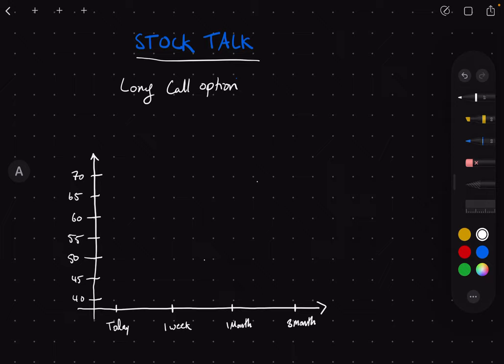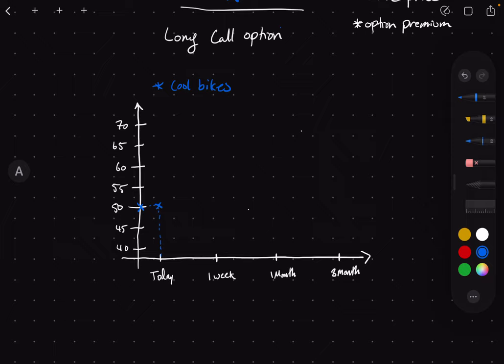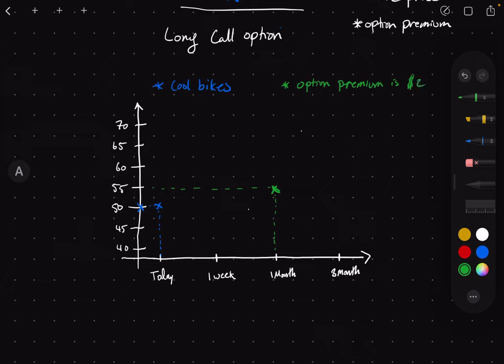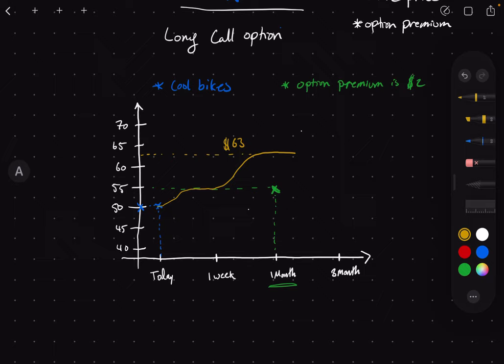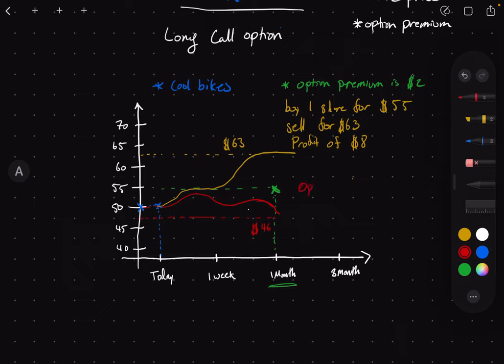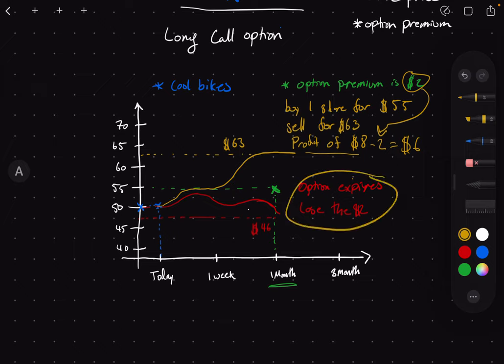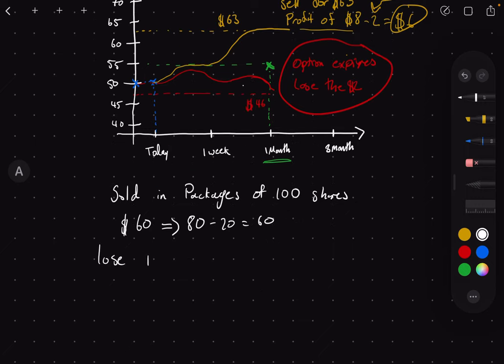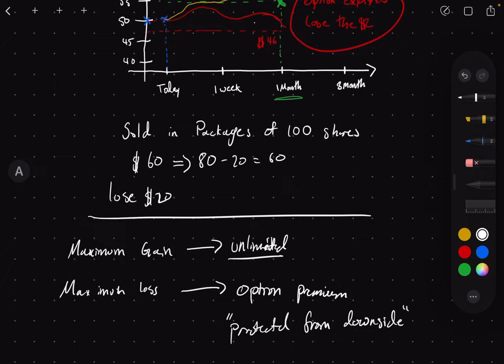What are Call Options, and how to make money with them!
This is a video that describe long call options, a bullish strategy and how you would go about making money with them.